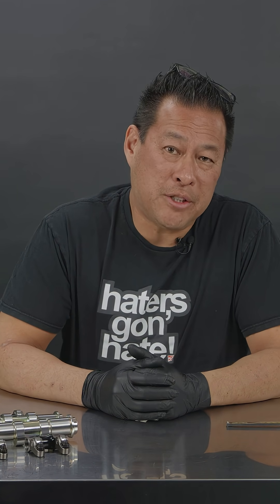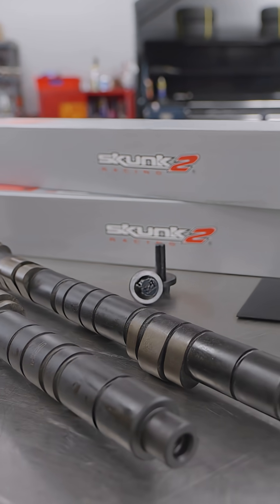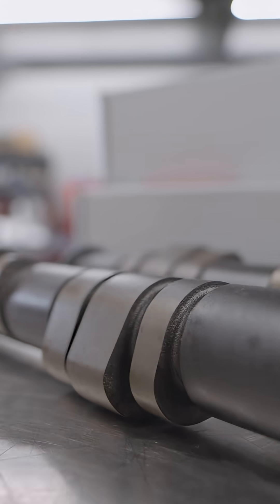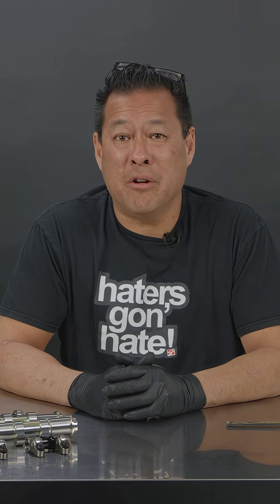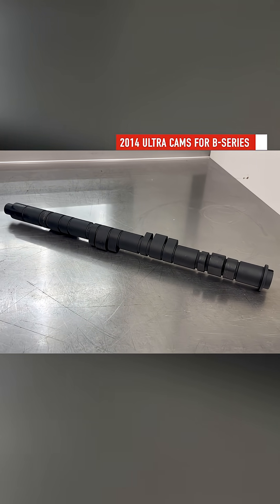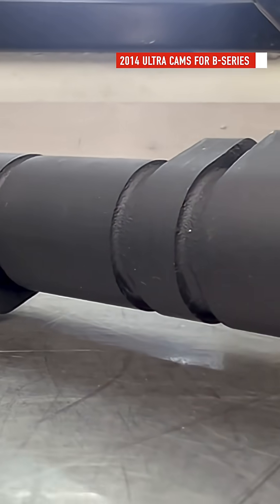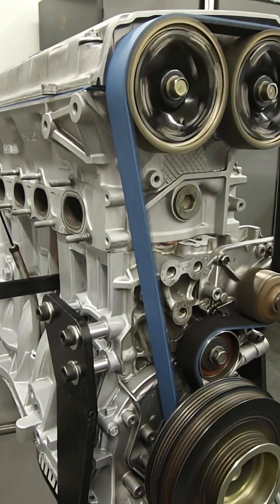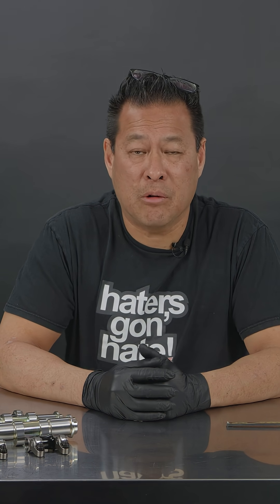Skunk2 BMF TLRC Camshafts: The Origin Story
What inspired the creation of the BMF TLRC camshafts?

Skunk2 has been dominating the camshaft market from day one. While our Ultra Series cams set multiple records and raised the bar, we didn’t see that as the finish line, but as a challenge to push even further. The BMF TLRC camshafts are the result of that drive to pursue innovation and performance.

This is the story behind the next evolution in Skunk2 camshaft engineering.

Click Here for more Product Information:
B-Series: